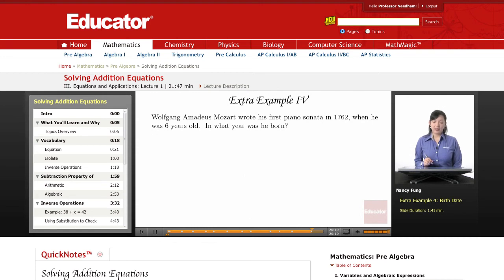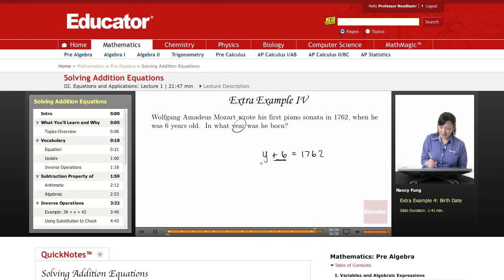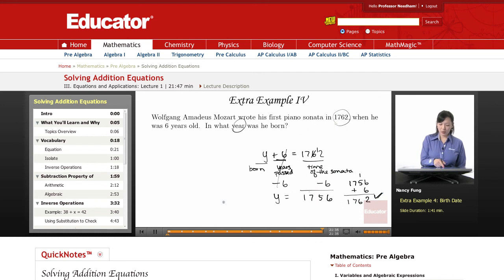Pre Algebra: Solving Addition Equations